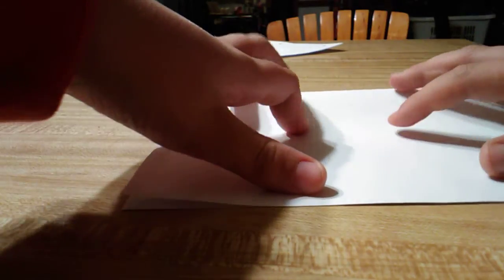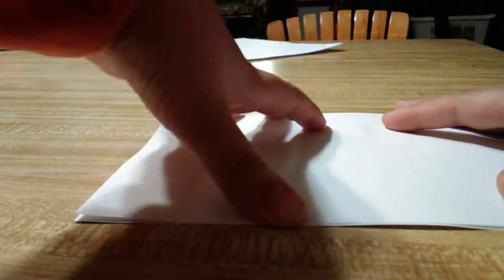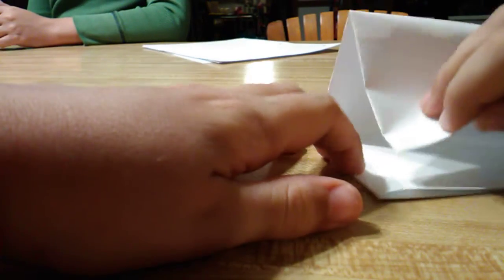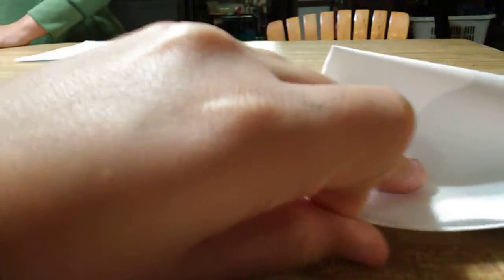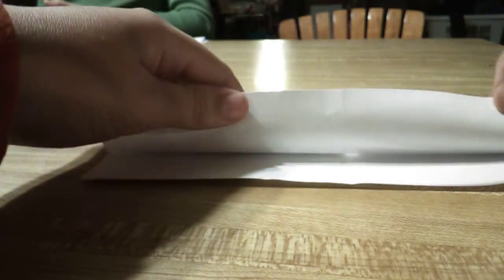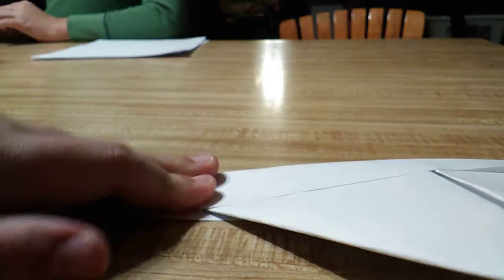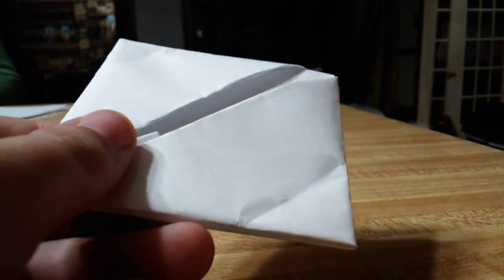how to make a paper puppet in less than 6 minutes